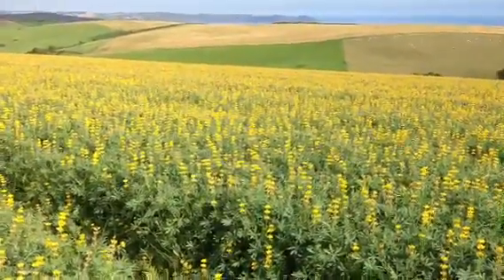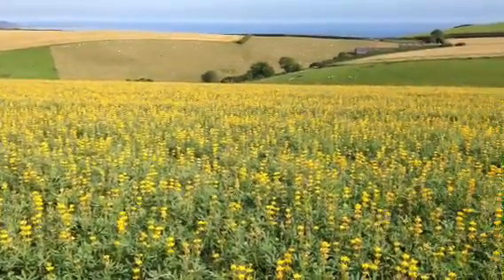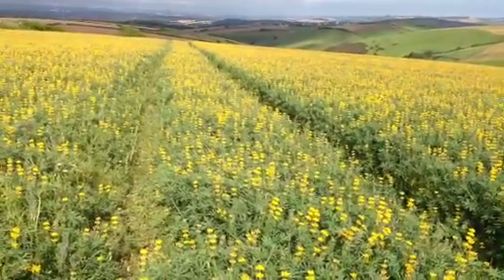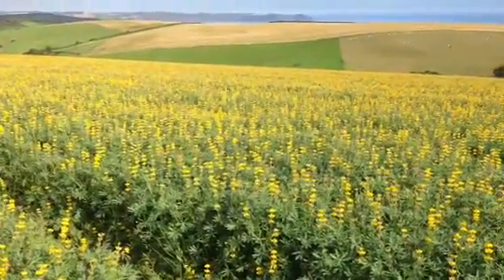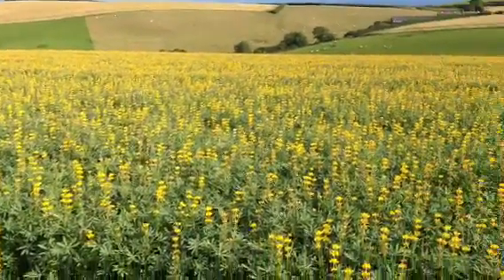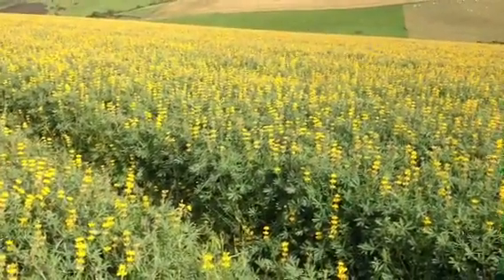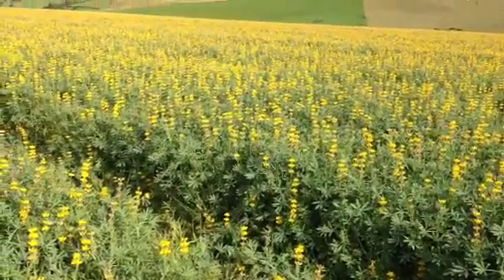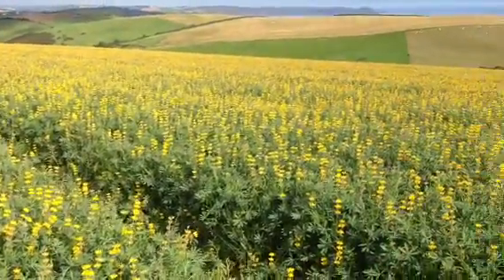Excellent crop of yellow lupins in Cornwall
Mr Bond's 2012 crop of Pootallong yellow lupins. Downderry, Cornwall